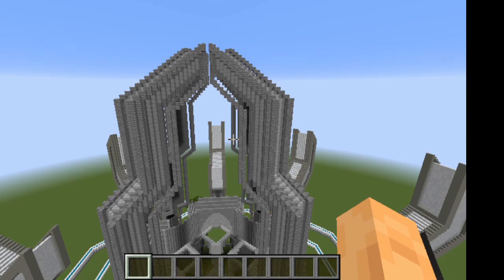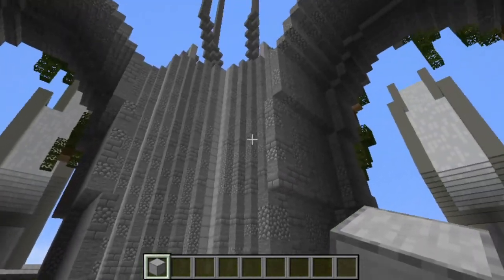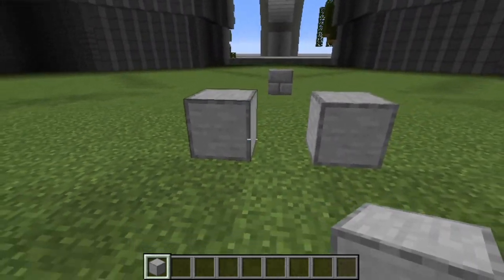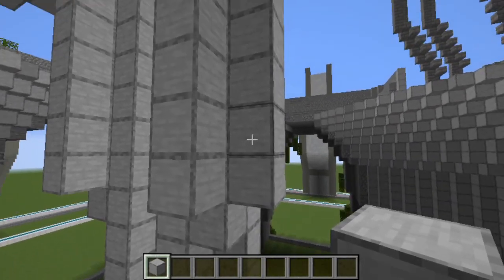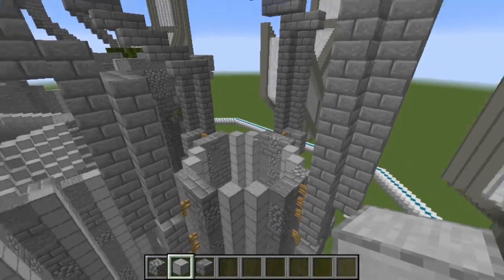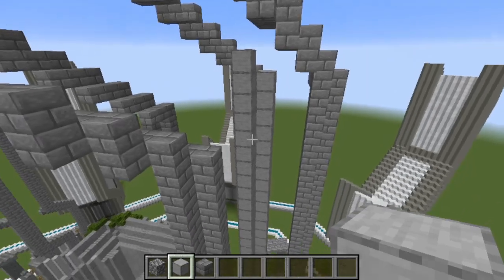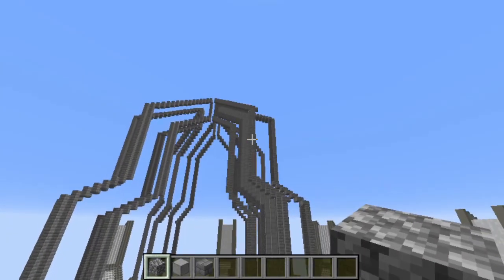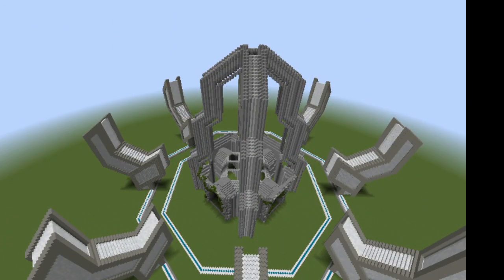Let's Build MUMBO JUMBO'S HERMITCRAFT S7 MEGABASE (Tutorial Part 6)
Mumbo Jumbo's Megabase from Hermitcraft Season 7 is really beginning to take shape as we start work on the interior of the giant tower and fill in our outlines from the previous episode.